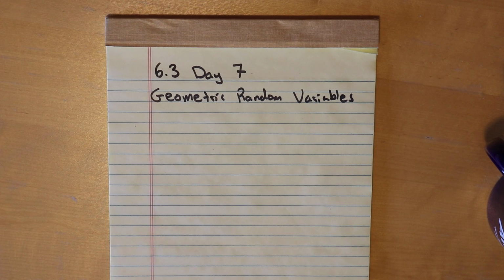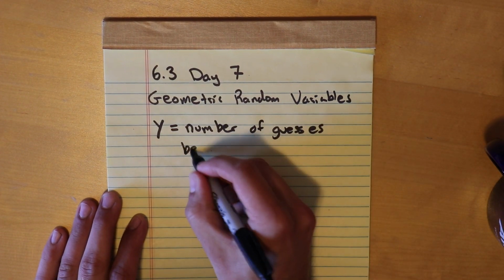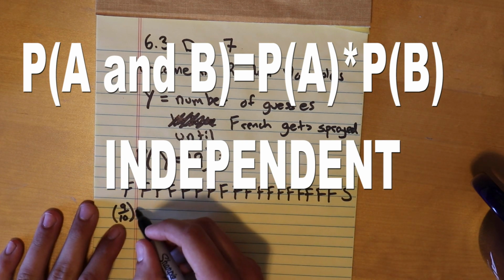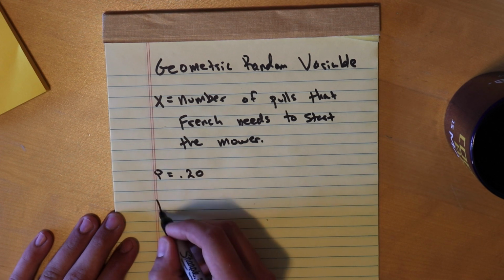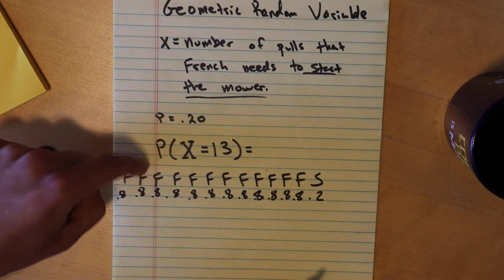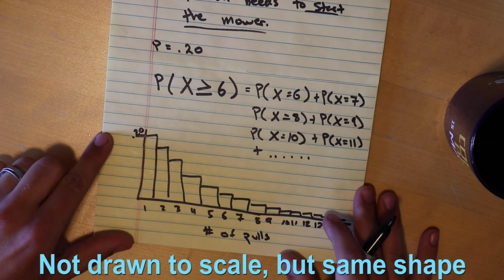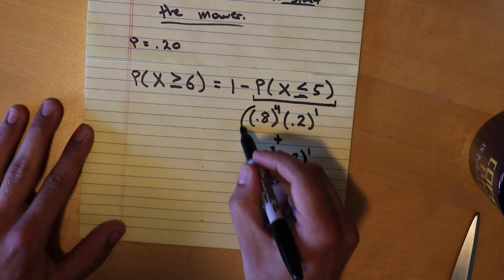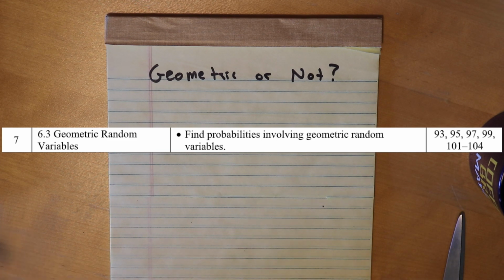Geometric Random Variables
We play a game and get my lawn mower started, while thinking of the probability to get our first success!

Chapter 6.3 Day 7